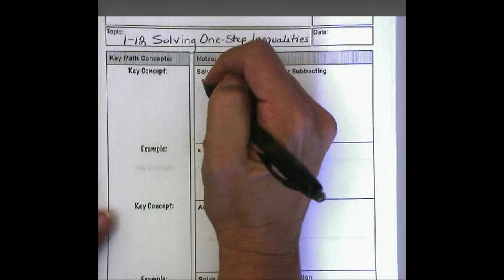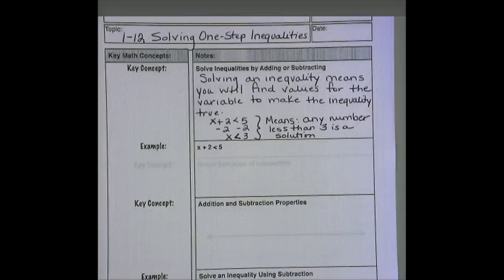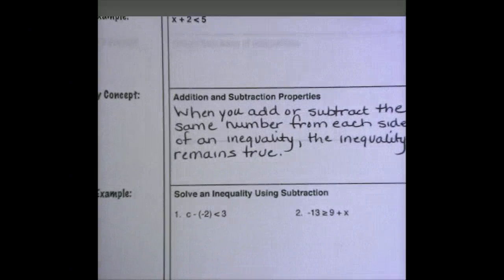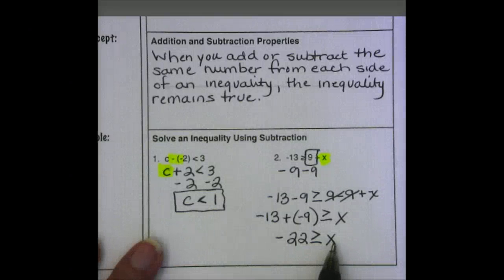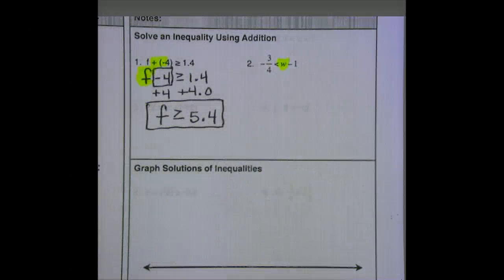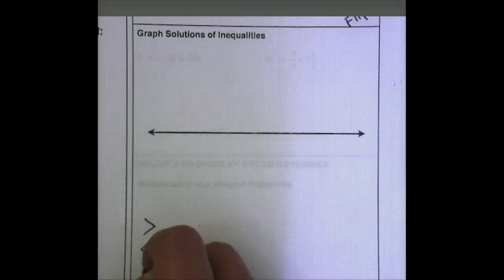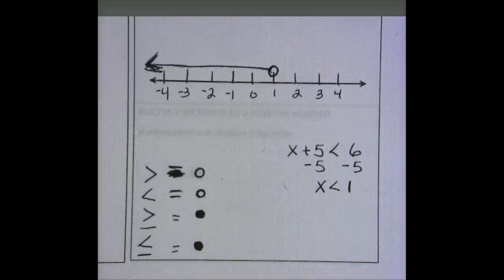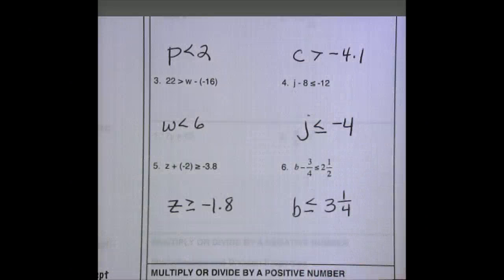1-12A Solving One-Step Inequalities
1-12A Solving One-Step Inequalities